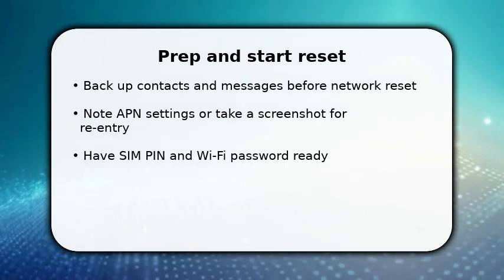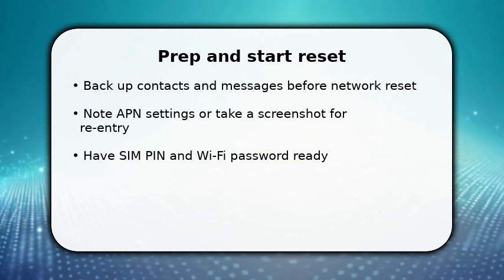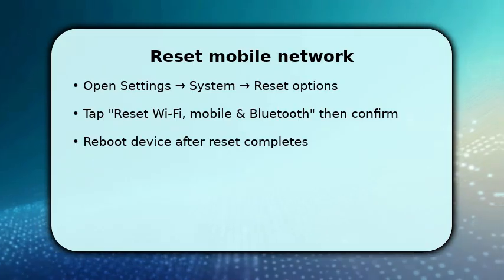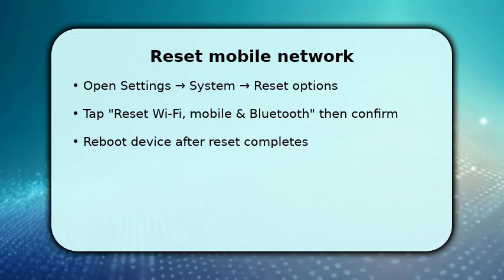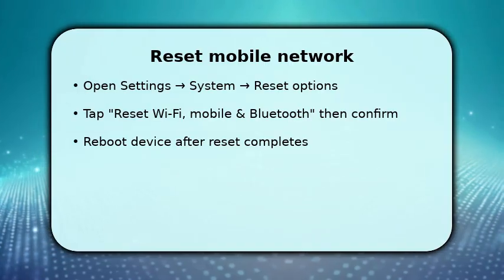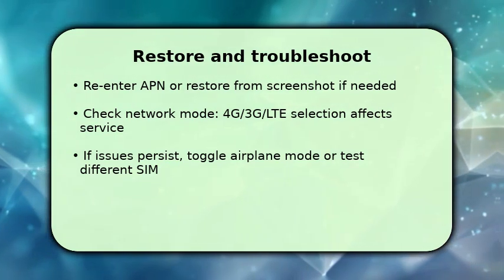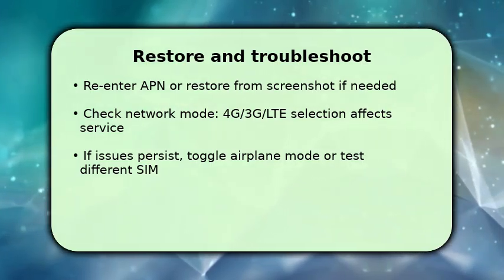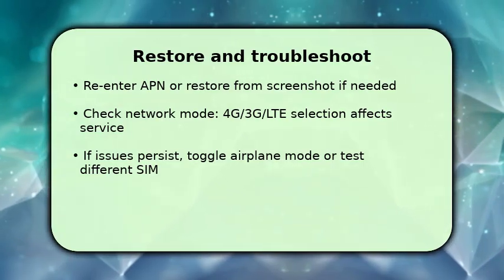How to Reset Mobile Network on Vivo (updated)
Learn the step-bythy process to reset your Vivo mobile network. This guide is updated with clear instructions and troubleshooting tips for common issues, ensuring you can quickly restore connectivity.